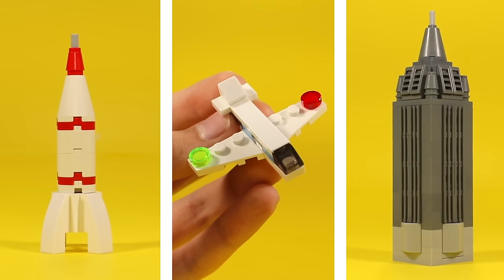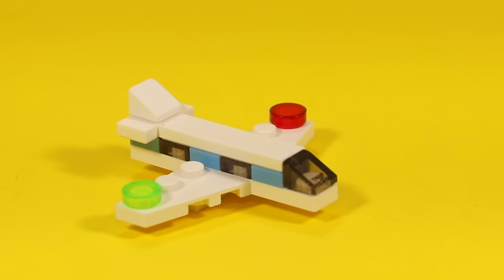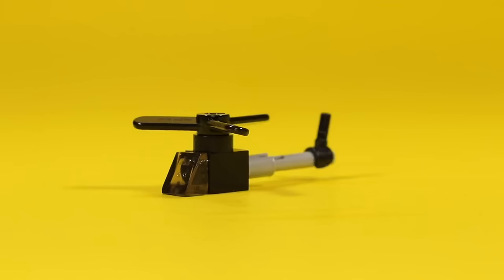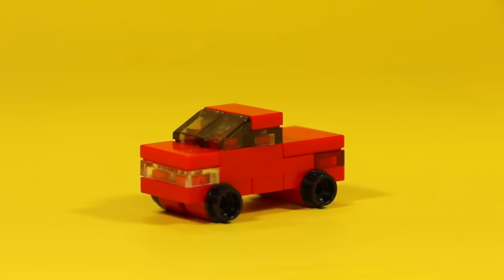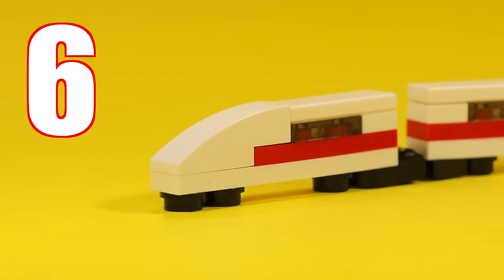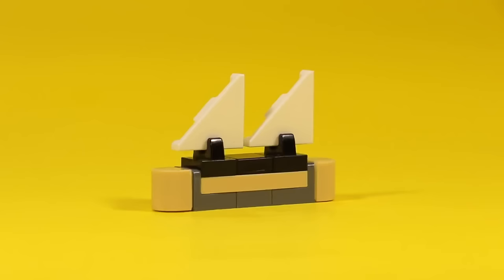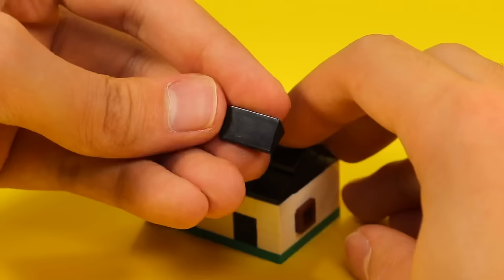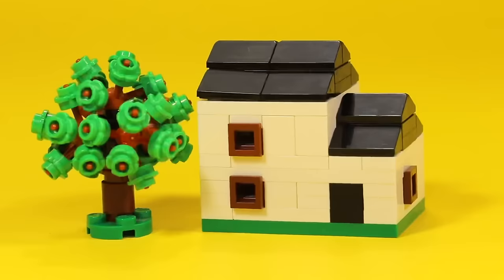10 LEGO Micro Build IDEAS!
Let's talk about building small! Here are 10 simple and easy micro-scale builds you can make right now!

INSTAGRAM is where you can stay updated with the channel, get special announcements, sneak peaks, and behind the scenes, and other exclusive content. Join the squad!

It is the best way to get hold of me.

I post a variety of content, from tutorials, challenges, builds, and more! Find out what interests you most!

WHAT DID YOU THINK of the video? Leave your FEEDBACK in the COMMENT SECTION below! I would like to hear from you. Stay spicy!

GEAR USED:
CAMERA: Canon 80D (main camera) or Canon M50 (backup camera)
MICROPHONE: RODE VideoMic
TRIPOD: Magnus VT-4000 Fluid-Head
LIGHTING: HPUSN Softbox Lighting Kit or Gooseneck Desk Lamps

EDITING SOFTWARE: Final Cut Pro X (FCPX)